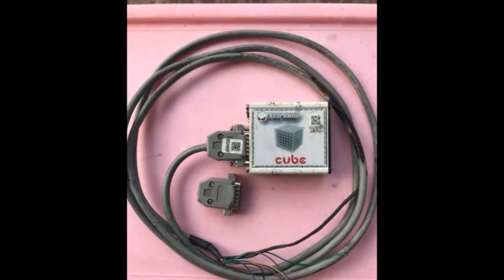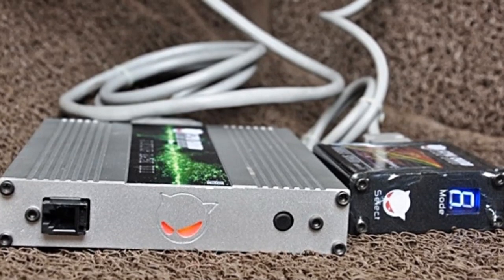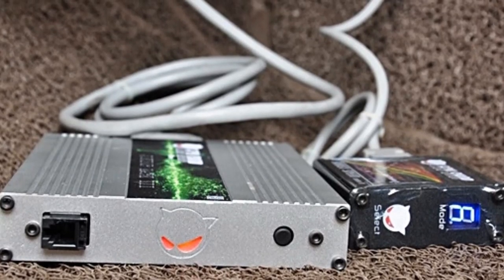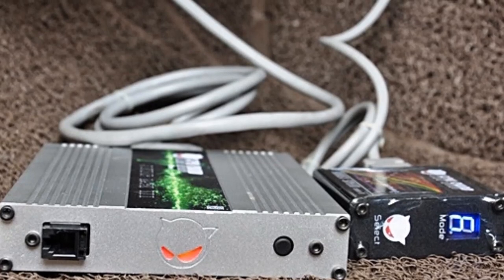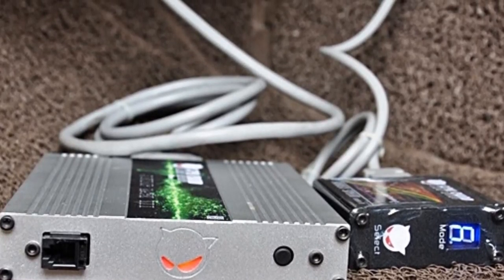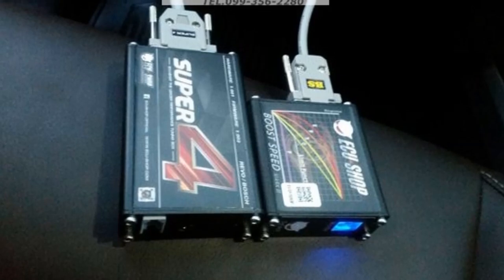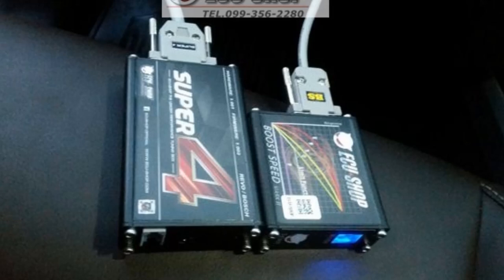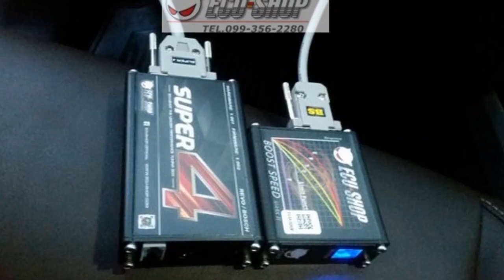กล่องดันราง ของแต่งรถที่ควรติดตั้ง : Car of Know